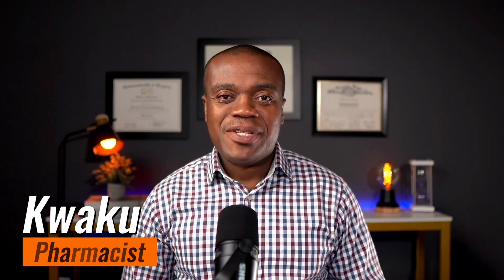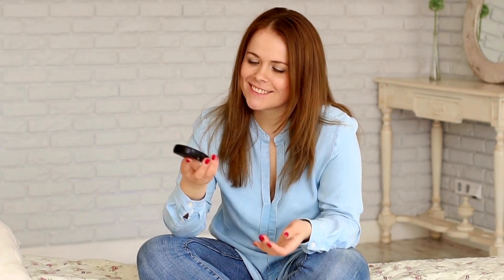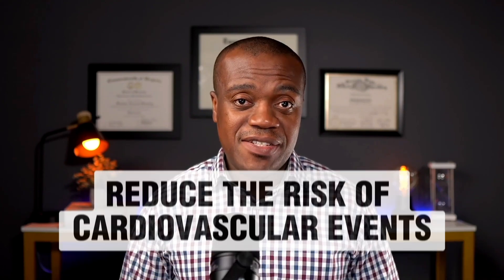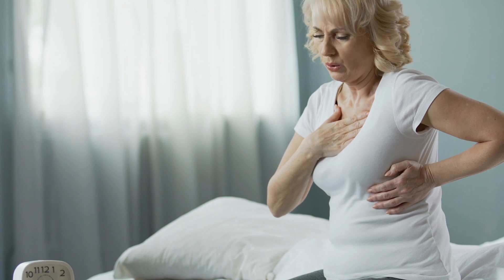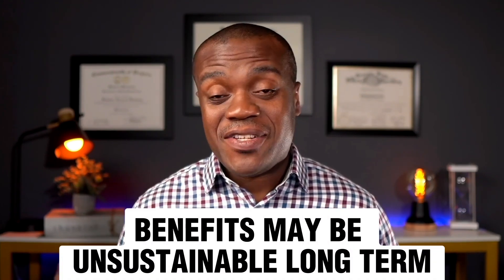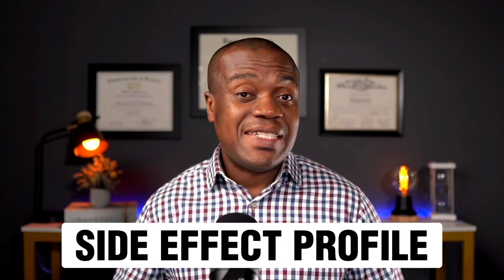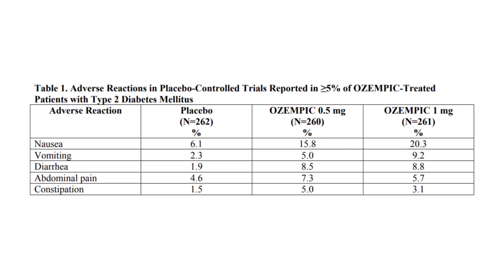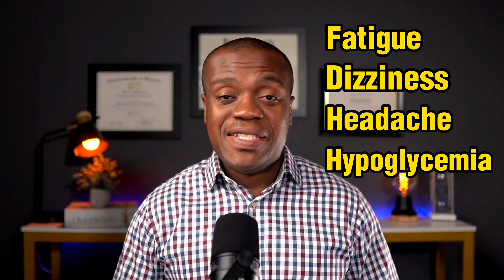Ozempic - Pros & Cons | Should You Take Ozempic?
In this video, I discuss the pros and cons of Ozempic, a medication used to treat type 2 diabetes.

Ozempic is a once-weekly injection that works to lower blood sugar levels by mimicking the effects of a hormone called GLP-1.

One of the biggest pros of Ozempic is its effectiveness. Studies have shown that it can significantly lower A1C levels, which is an important marker of blood sugar control.

Additionally, it has been shown to promote weight loss, which is a benefit for those with type 2 diabetes who may also struggle with obesity. However, there are also some cons to consider when it comes to Ozempic.

 One of the biggest concerns is the potential for side effects. Some of the most common side effects include nausea, vomiting, and diarrhea. In rare cases, more serious side effects such as pancreatitis and kidney damage can occur.
Another con of Ozempic is the cost. Because it is a newer medication and not yet available in generic form, it can be quite expensive. This can be a barrier for some individuals who may not have insurance coverage or who have high co-pays.

Overall, Ozempic can be an effective and convenient option for those with type 2 diabetes. However, it is important to carefully weigh the pros and cons and speak with your healthcare provider before starting any new medication.